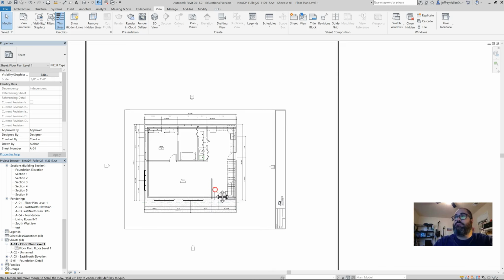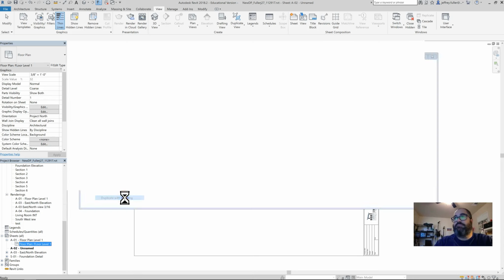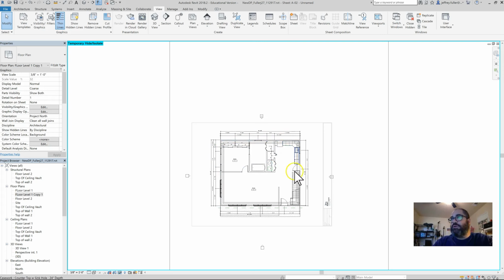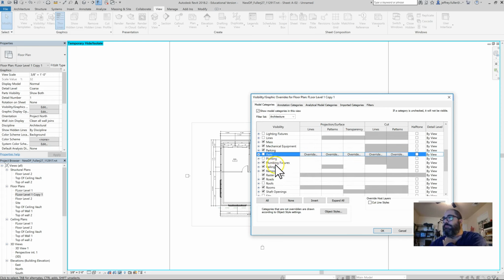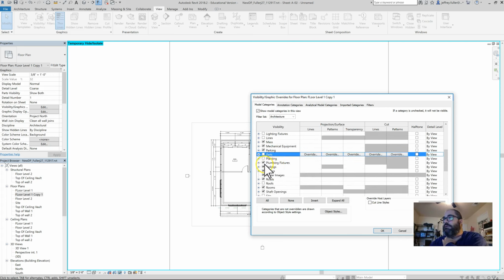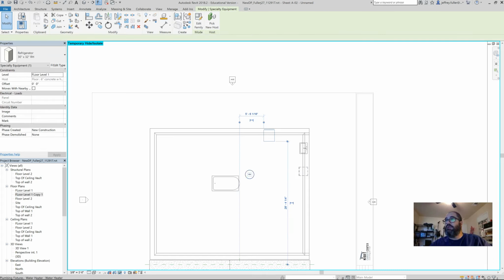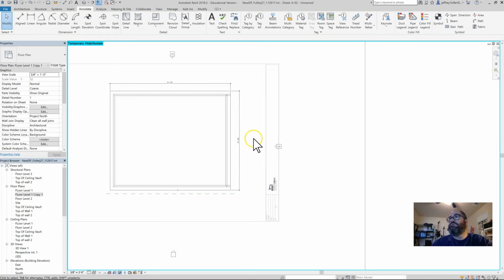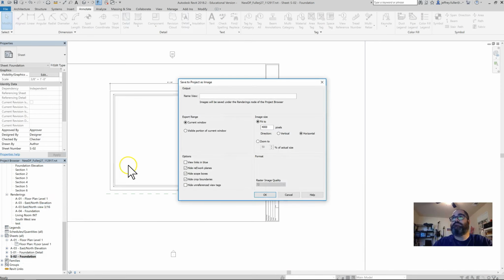Foundation Sheet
For High School Architecture Students